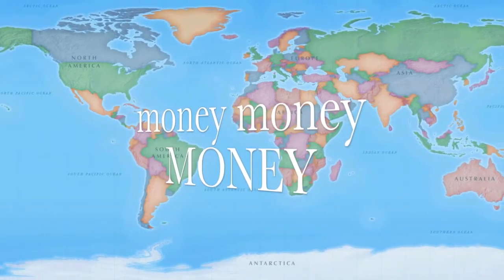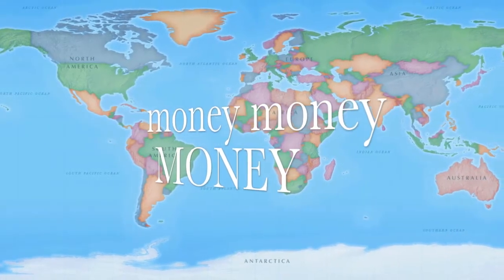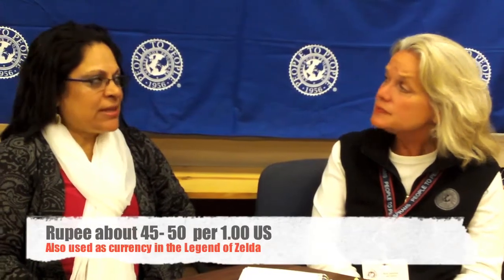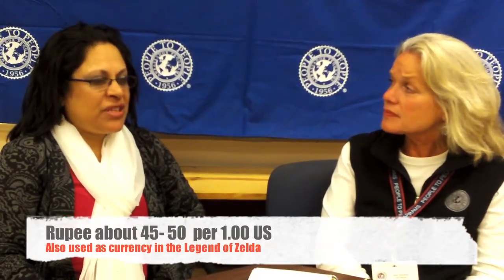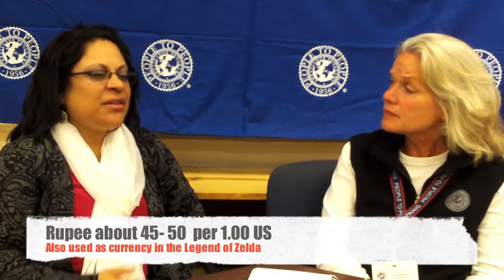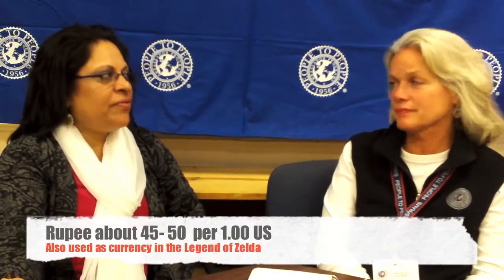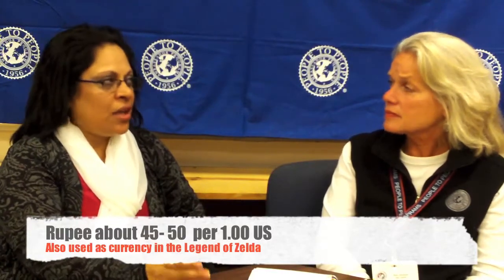7. India Currency.mp4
A discussion on the currency of India